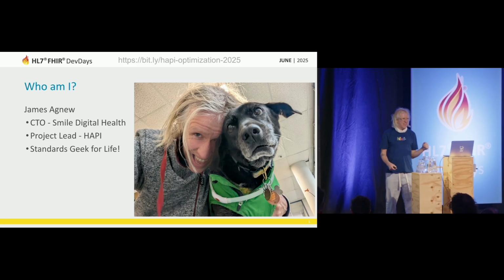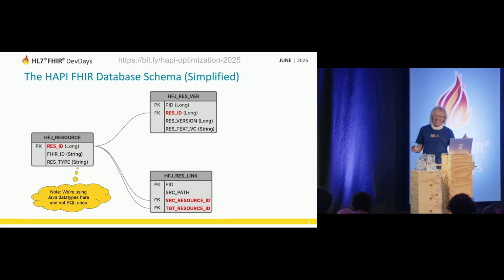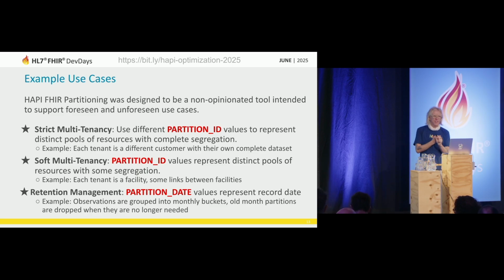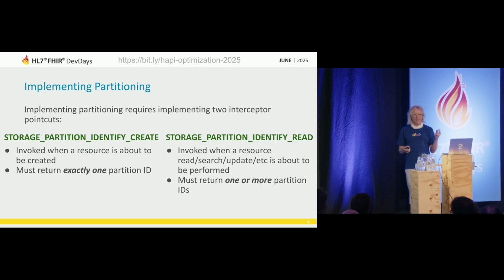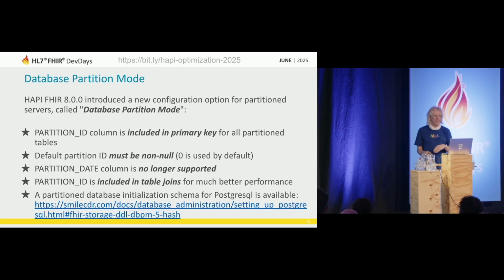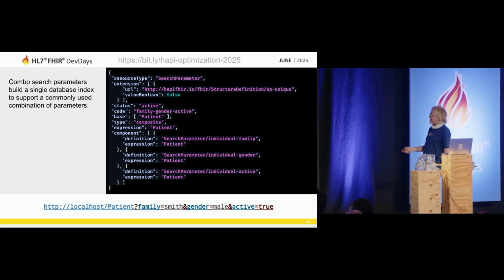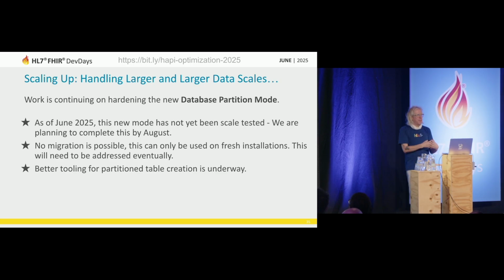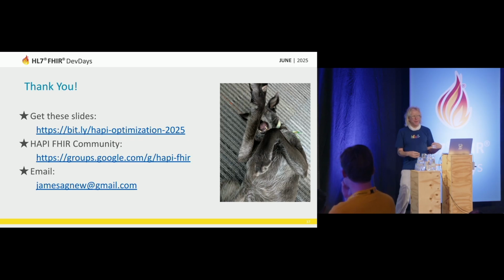HAPI FHIR Repositories at Larger Scale - James Agnew | FHIR DevDays 2025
Talk description: As FHIR repositories become more widely adopted in healthcare, server administrators have had to deal with an ever increasing volume of data. This talk covers new partitioning techniques, combo search parameters, and other techniques that you can use to help your repository cope with huge amounts of data.